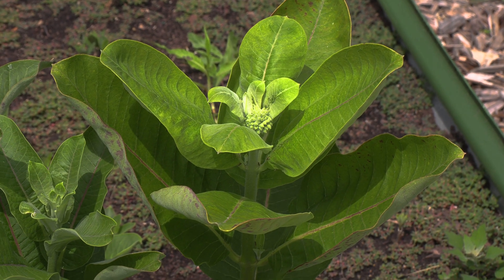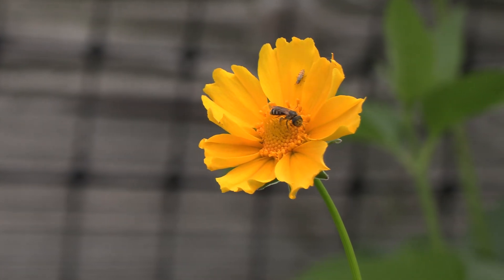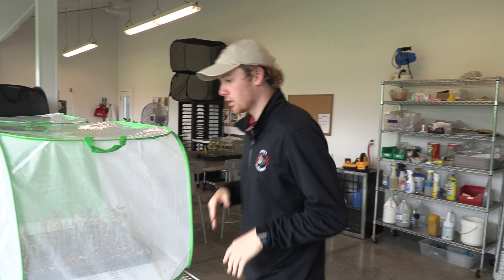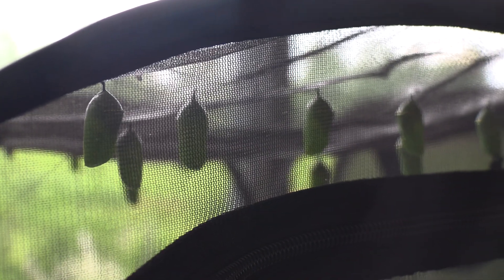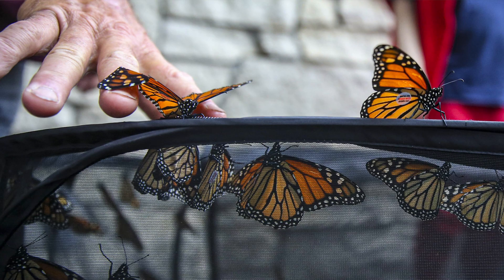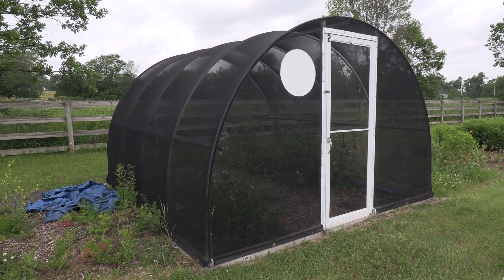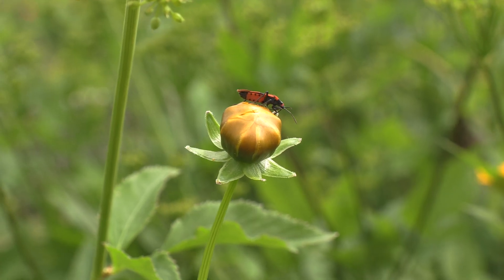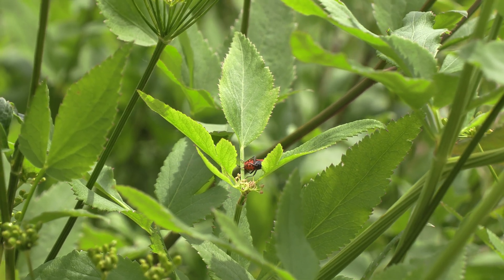How Monarch Research Project rears monarch butterflies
The mission of Marion-based Monarch Research Project is restoring natural habitat and rearing monarch butterflies. The Gazette took a look behind the scenes at the project's lab and found out how Iowans can support monarchs in their own backyards. (Bailey Cichon/The Gazette) Read the full story